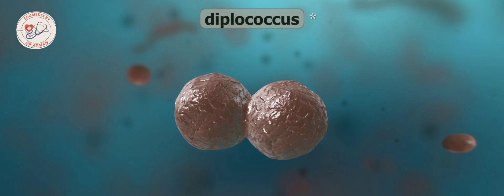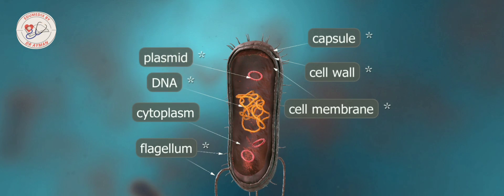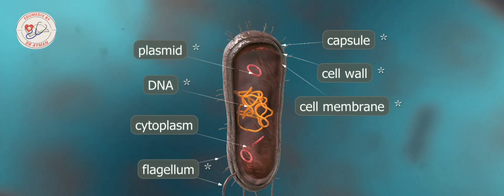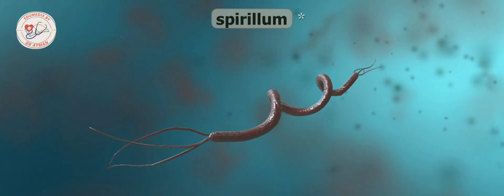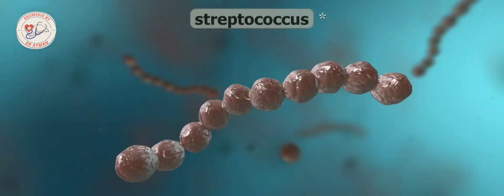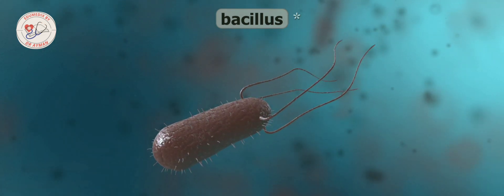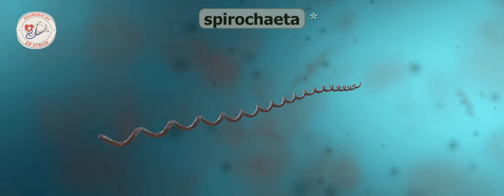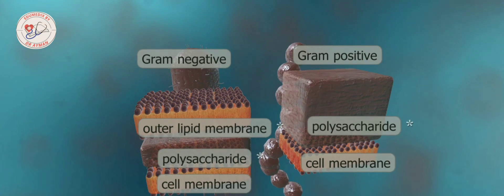BACTERIA | BACTERIAL CELL | COCCI | BACILLI | SPIRILLA | VIBRIO | SPIROCHETES | GRAM STAINING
Bacteria are single-celled, prokaryotic microorganisms of size 0.2 microns to 5 microns. They can be found everywhere on the planet

The cytoplasm is the basis of a bacterium cell. It contains the genetic material, that is, the ring-shaped DNA. Unlike in eukaryotes, proteins are not attached to the DNA in prokaryotes. The cytoplasm is enclosed in the cell membrane.

All bacteria have a cell wall. It is tough and rigid, and it is made from proteins and polysaccharides. It provides the cells with structural support and protection.

Outside the cell wall is the capsule, which is made mainly from polysaccharides. It protects the cell and is responsible for the
diseases caused by some bacteria in the host organism. Some bacteria are capable of active locomotion through the use of their flagella.

Bacteria have an exceptional ability to adapt and reproduce, and this is why they are extremely widespread. They are capable of both sexual and asexual reproduction. If they reproduce through binary fission, which is a form of asexual reproduction, it results in a large number of individual bacteria cells. Bacteria occur in a wide range of shapes, including spheres, rods and spirals.

Spherical bacteria, which are called cocci, can occur as single cells, pairs, chains or clusters. Many bacteria that produce suppurative infections or pneumonia are spherical. Gonorrhea is also caused by cocci.

One group of rod-shaped bacteria are called bacilli. These can be harmless, such as the lactobacillused in the food industry. Many bacilli cause diseases, like the pathogens of plague, tuberculosis,salmonellosis and tetanus. Escherichia coli, which is commonly found in the human intestinal system, is also a bacillus.

Syphilis, Lyme disease and leptospirosis are caused by spiral-shaped bacteria.

Gram staining is a method of differentiating bacteria into two groups, i.e. Gram negative and Gram positive. The basis of differentiation is that staining produces different results in the cell walls because of  their different structure. The two types of bacteria react to antibiotics differently, so treating different bacterial infections requires different antibiotics.